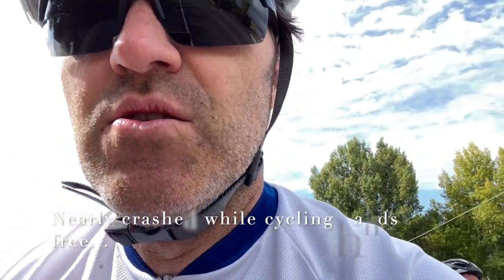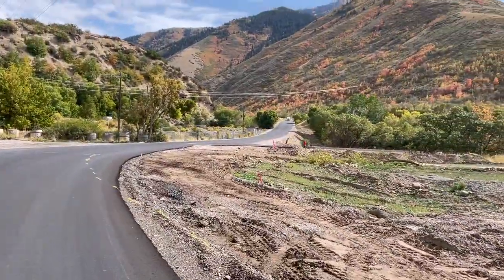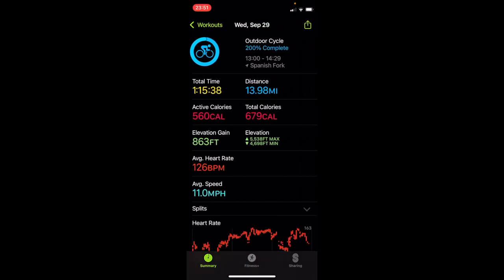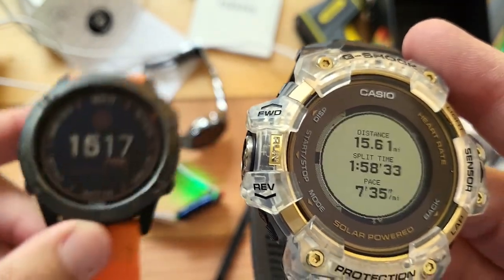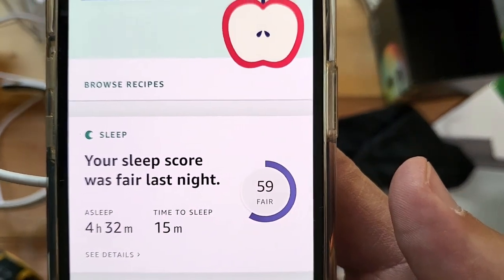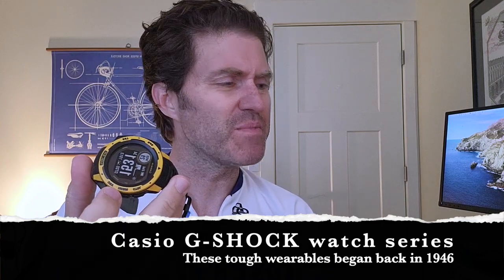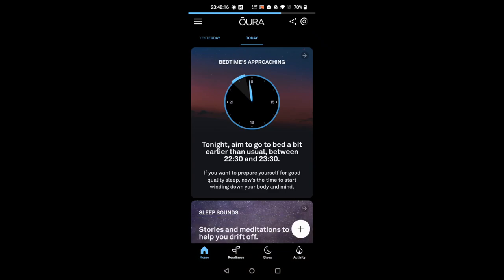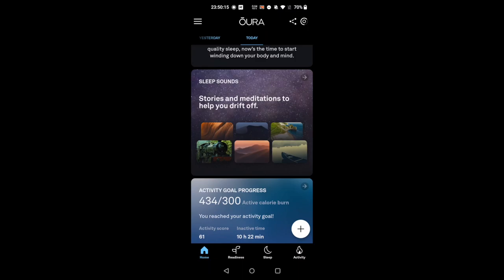Cycling VLOG 710 with 8 Wearables...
What smartwatch should you cycle with and what stats do they collect? The following were all reviewed during this cycling VLOG episode# 710:
1. Apple Watch 6
2. Garmin Instinct Solar
3. Garmin Fenix 6X Pro Solar
4. Amazon Halo Band
5. Casio G-Shock GBD-H1000
6. Samsung Galaxy Watch4
7. Polar Variety HR
8. Oura Ring 2.0